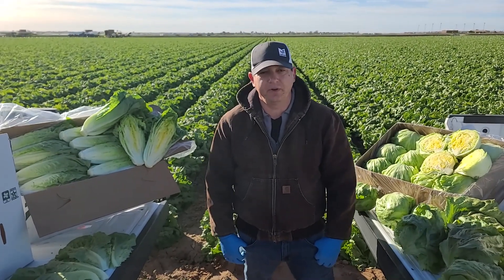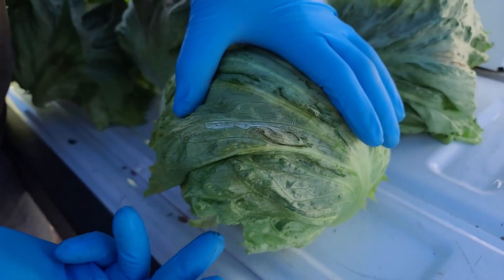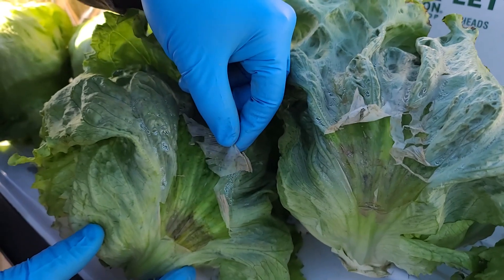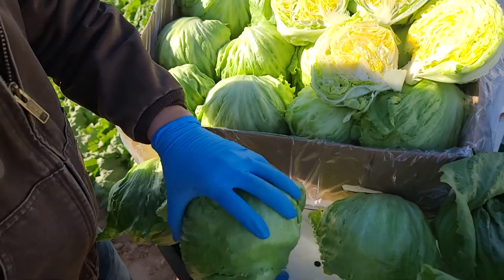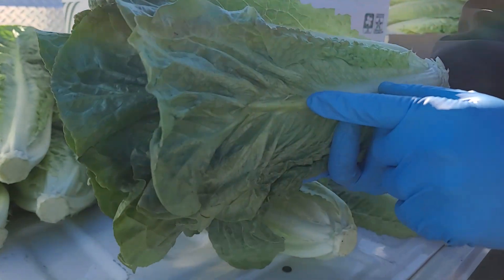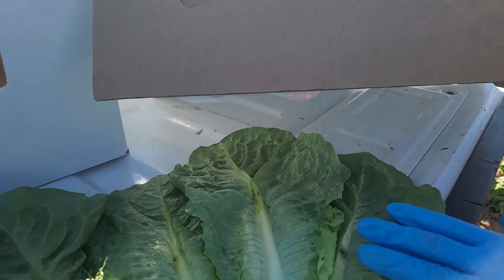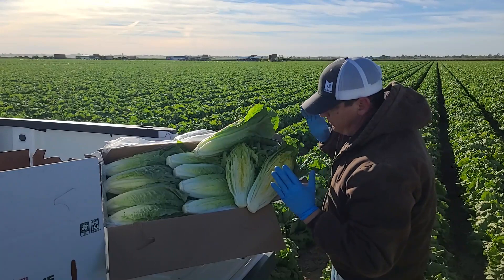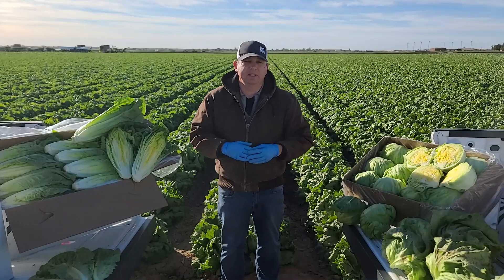Live From the Fields: Desert Lettuce